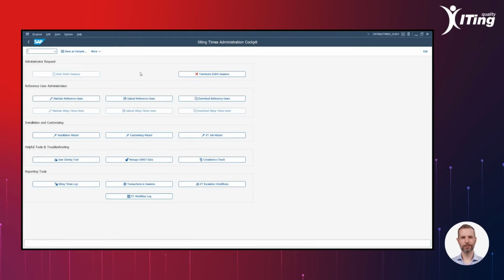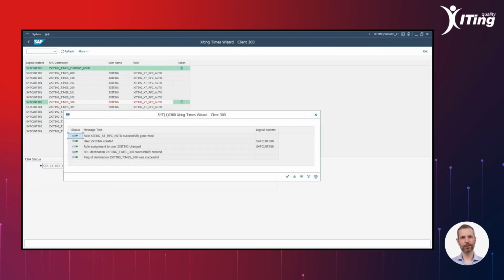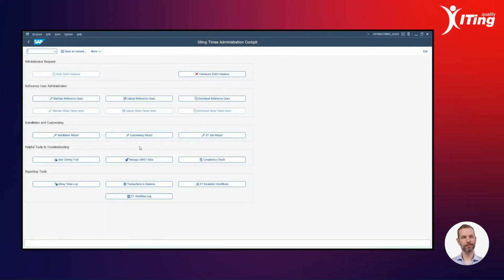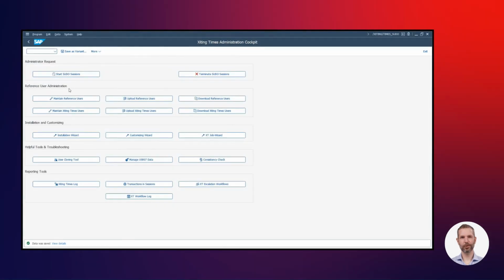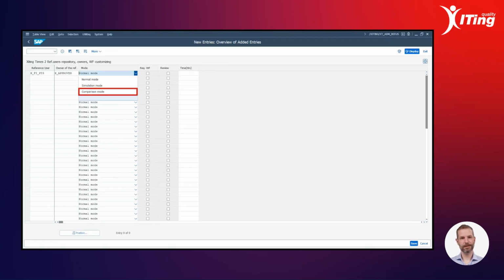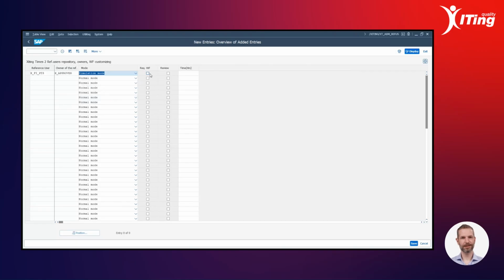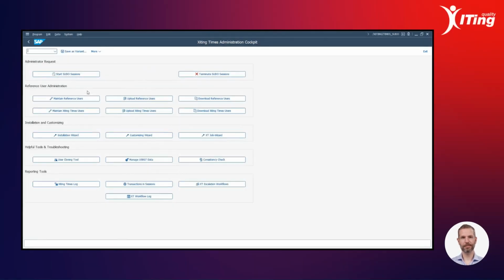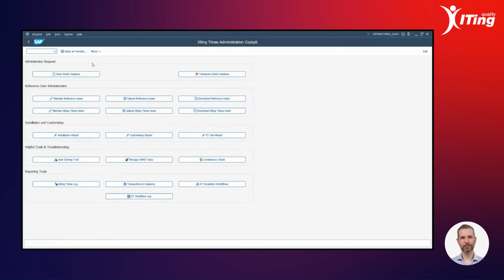How to simplify SAP Role Testing | Xiting Times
Learn step by step how to set up and customize Xiting Times in your SAP system.
In this tutorial, we guide you through all necessary customizing steps to configure Productive Test Simulation (PTS), Protected Go-Live, and Extended Access Management (Firefighter Users).

💡 What you will learn in this video:

- How to configure the Xiting Times administration cockpit

- Setting up RFC connections and the XT job wizard

- Creating and maintaining reference users

- Understanding the different Xiting Times modes: Simulation, Comparison, and Normal

- How to enable approval workflows, review features, and self-service

- Mapping reference users to dialog users for a controlled go-live

With Xiting Times, SAP customers ensure a secure and transparent authorization redesign – reducing risks, increasing efficiency, and enabling a smooth transition to new roles.

Note: AI-generated avatar and voice (with consent), based on a real person, with human created content